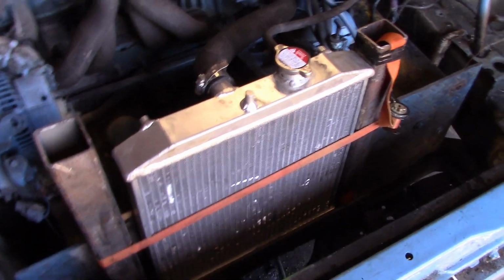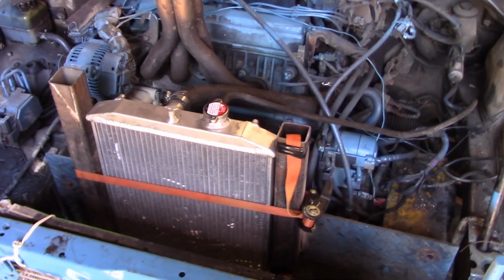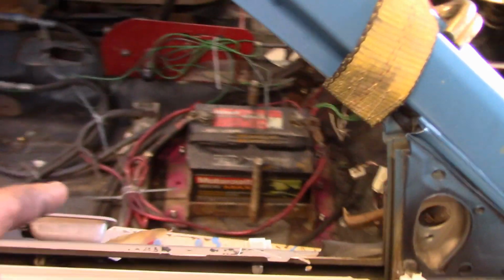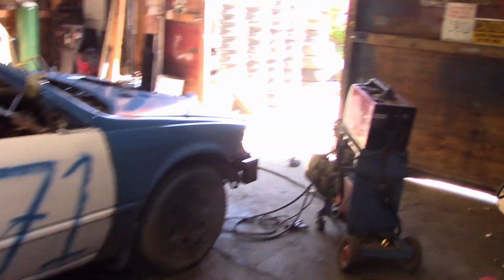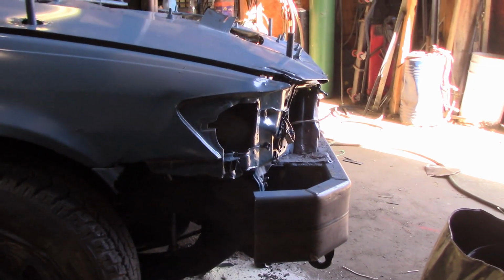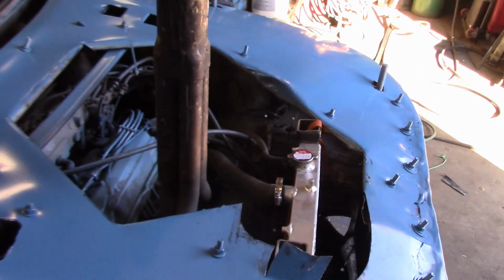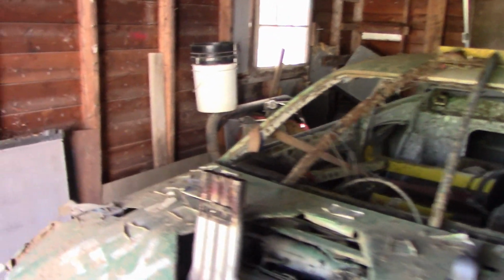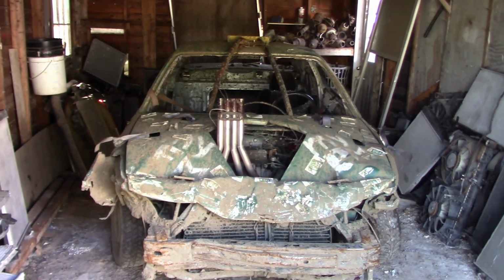well i pushed the rules pretty far lets see if this thing will pass the rules at rockton